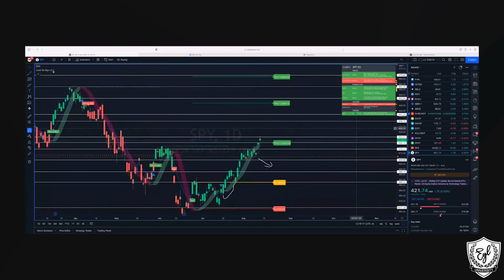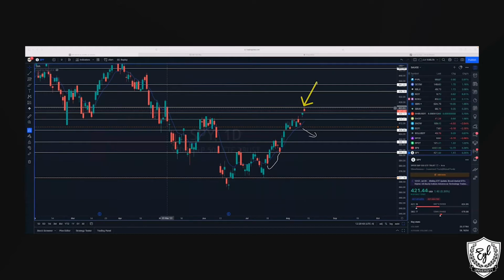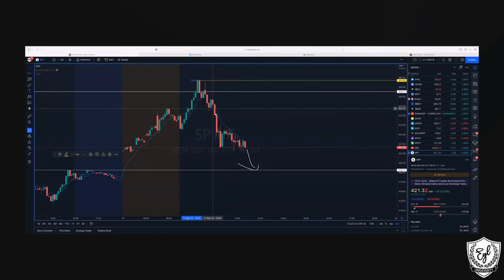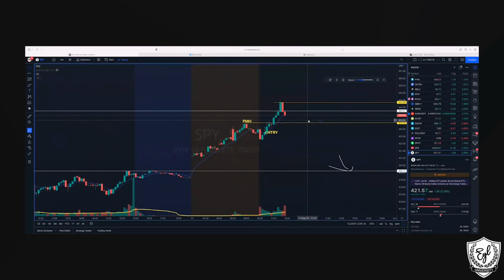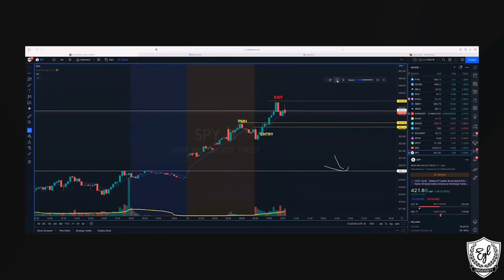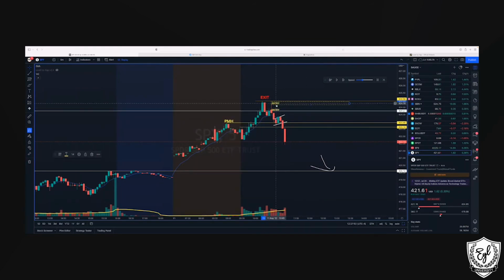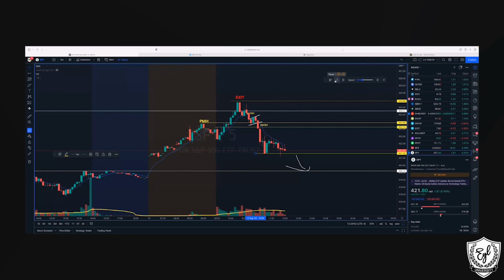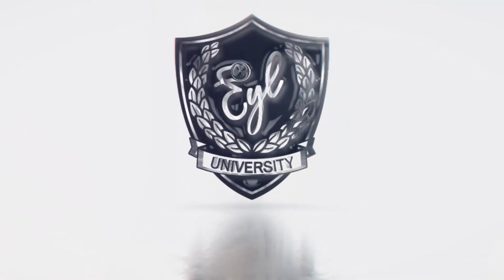Market Drip with Cris Munoz